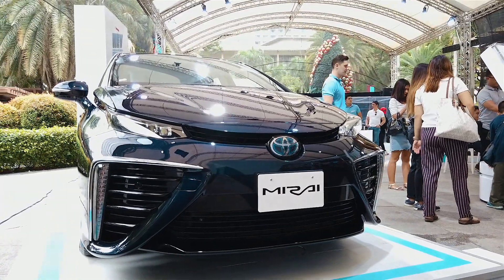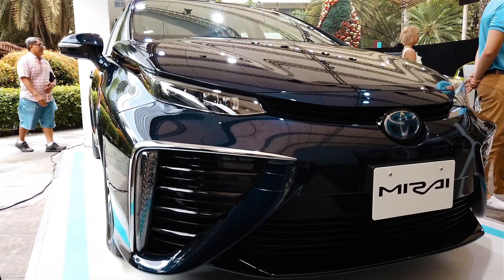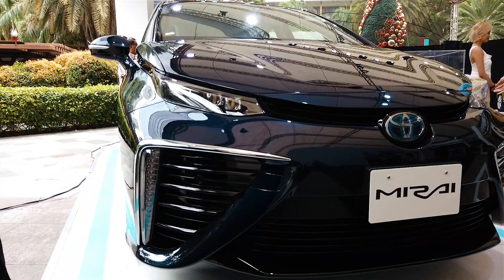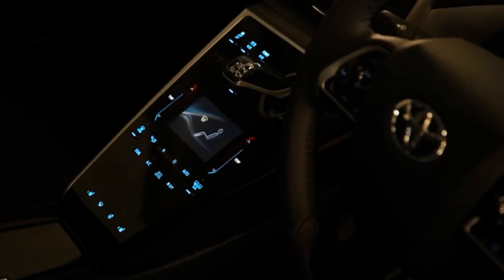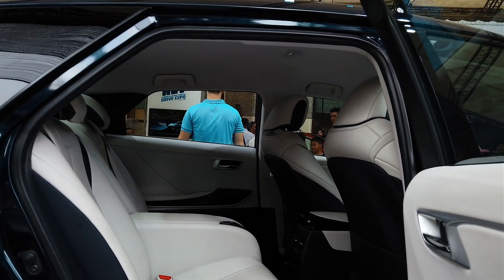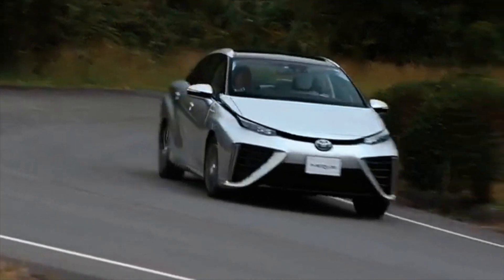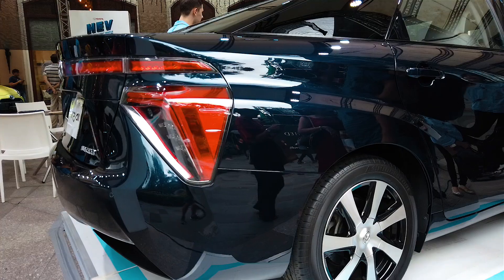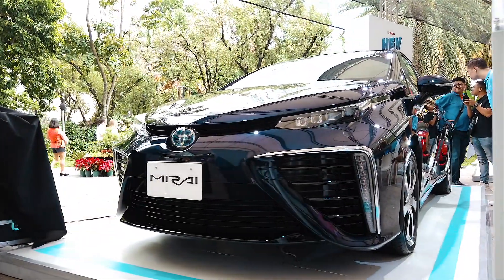Toyota Mirai First Look - what is a FCV? | Philippines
In a mission to lessen our carbon footprint, automotive manufacturers are finding ways for alternative fuel. How does hydrogen power a vehicle? Watch the video to find out!